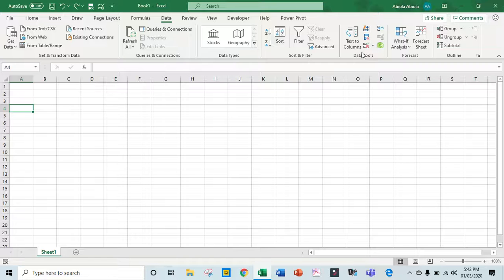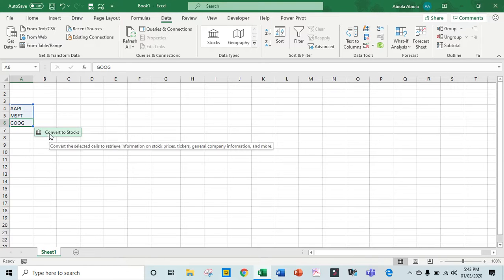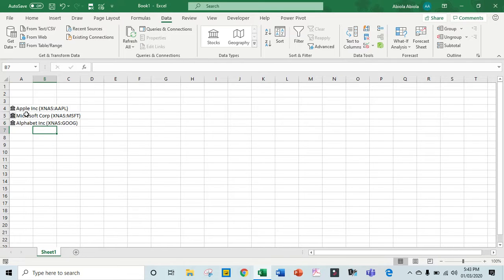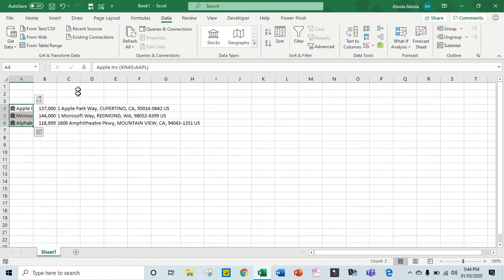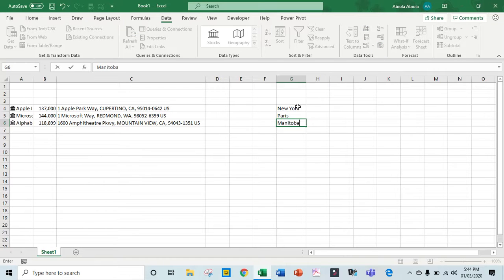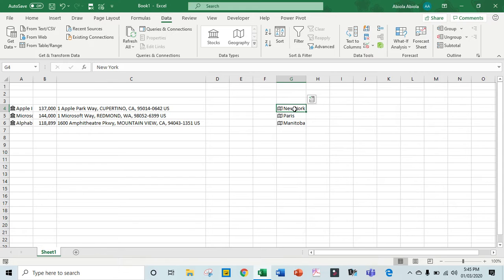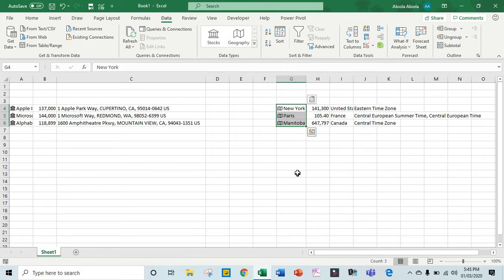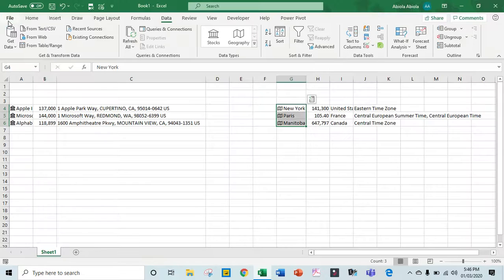Office 365 Insider: In-cell Data Types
In this video tutorial, I talked about the new feature recently discovered in Officer 365 Insider. I called the new feature as In-cells Data Types.